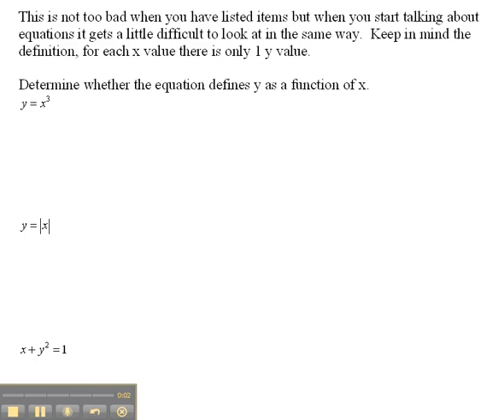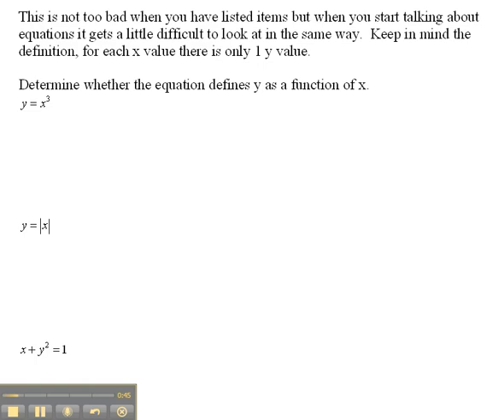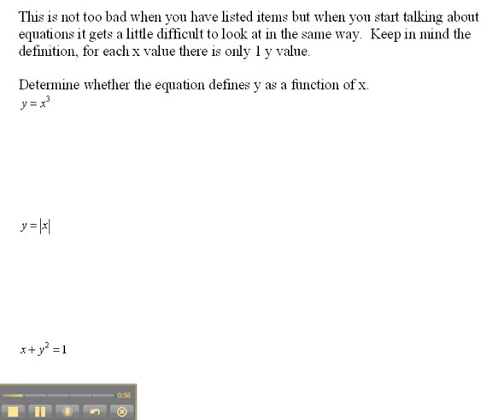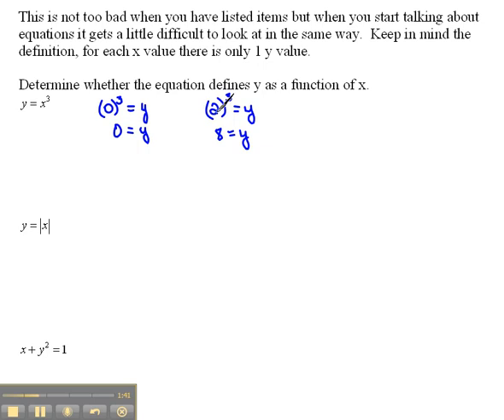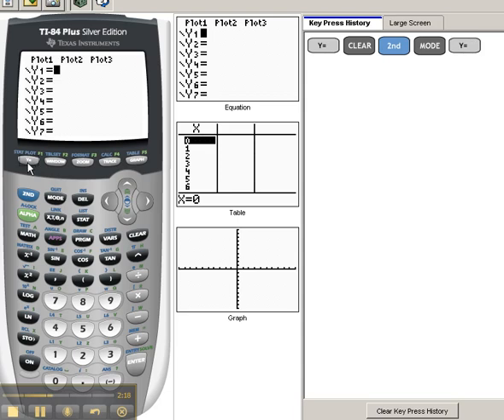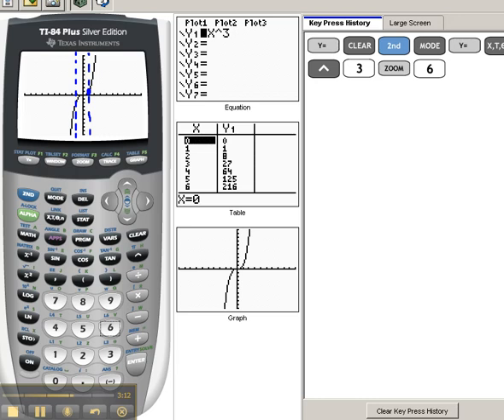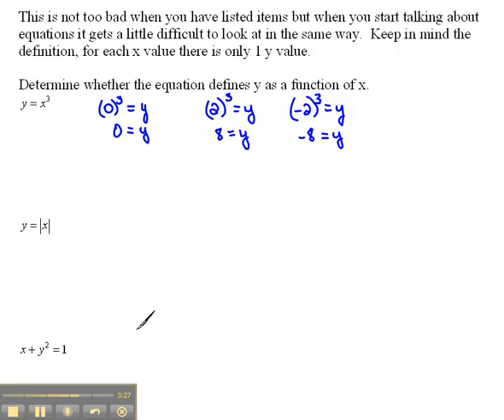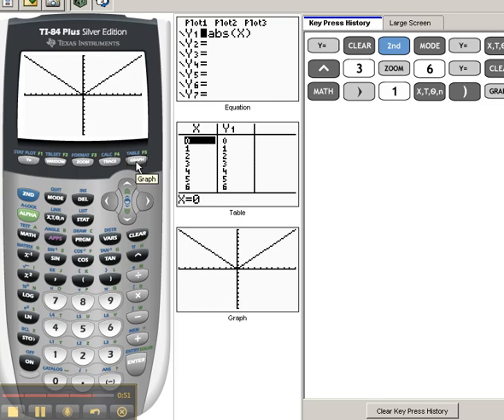Determining if Equations are Functions Part 1 3.1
How to determine whether an equation is a function or just a relation.